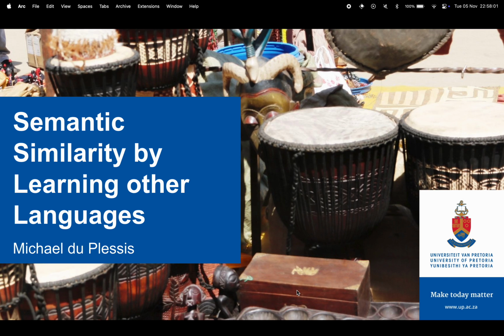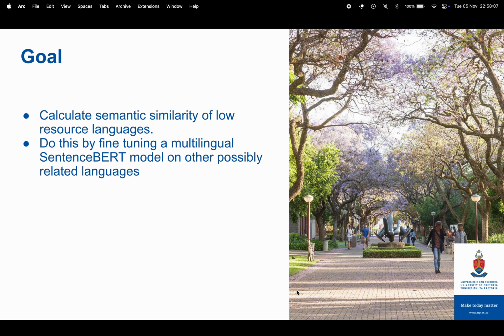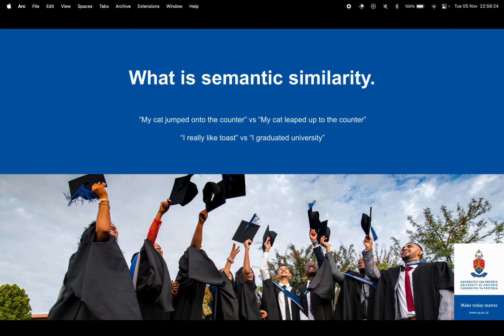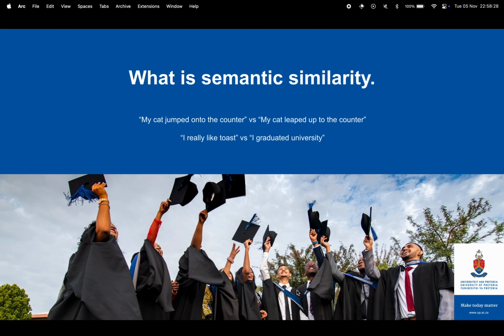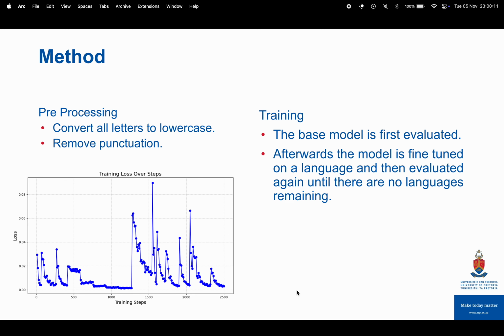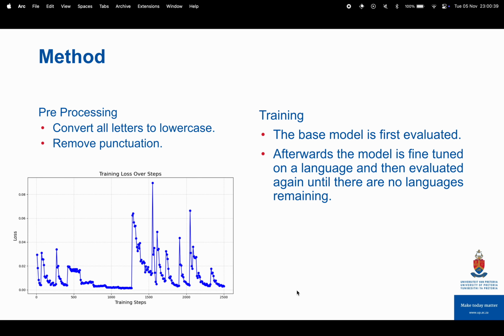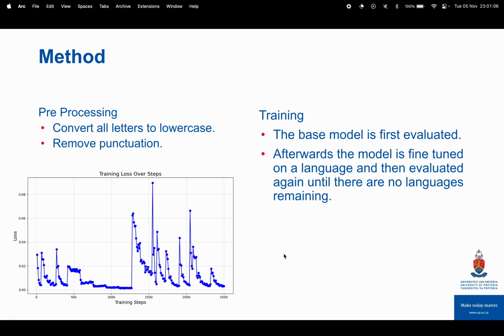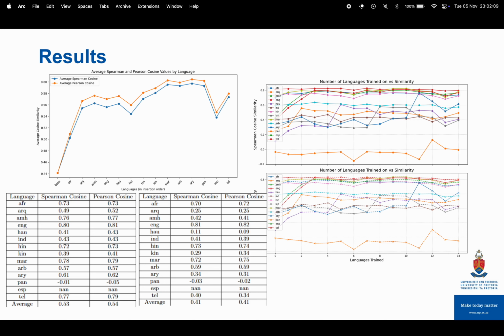COS 802 - Learning From Other Languages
Michael du Plessis

Learning From Other Languages

📖 Final project presentation for COS 802 (Taught by Prof Vukosi Marivate). Course is part of the Big Data Science Masters at University of Pretoria.

It is commonly believed that people can easier learn another language if they already know other languages. One of the reasons could be because many languages have overlap with one another. I was provided with a dataset containing sentences in multiple languages and semantic similarity scores for sentence pairs. A multilingual SentenceBERT model will be fine tuned on this dataset to determine if knowing another language can improve calculating semantic similarity for other languages. The multilingual SentenceBERT model has been pre-trained on some of the languages in the dataset but not all.